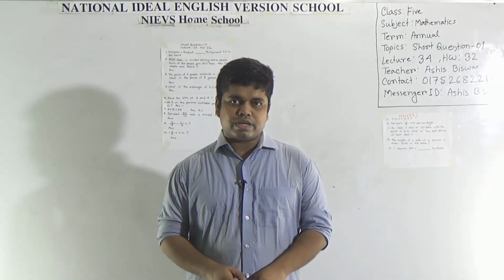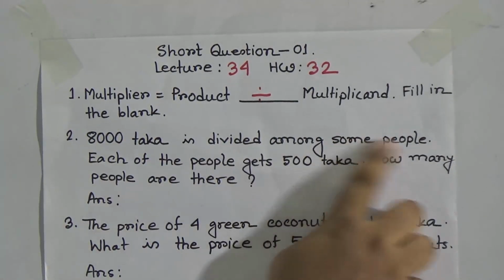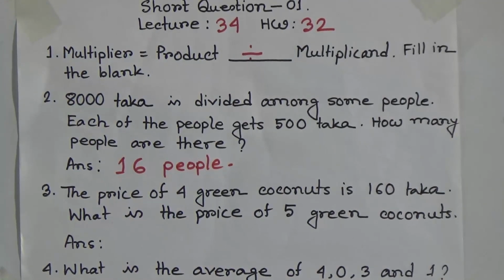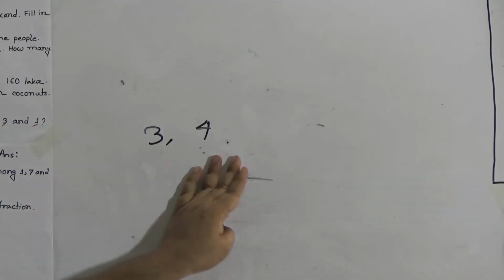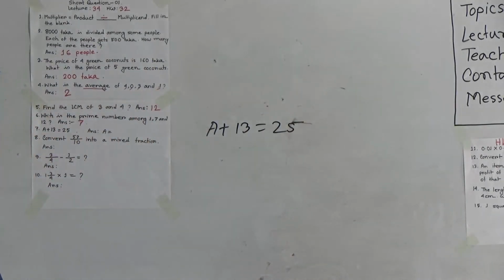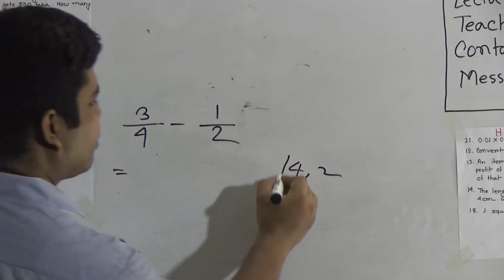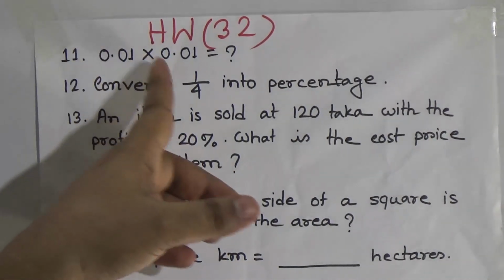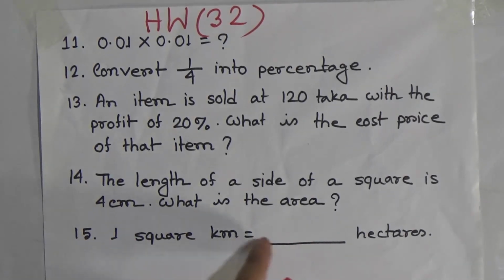Class: Five, Subject: Mathematics, Topic: Short Question-01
Annual Term
Class: Five,
Subject: Mathematics,
Topic: Short Question-01